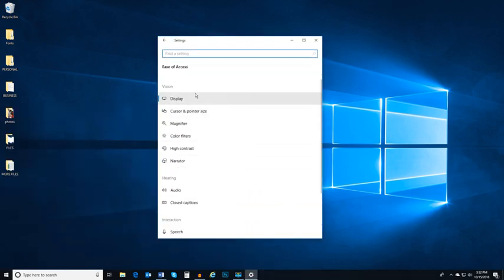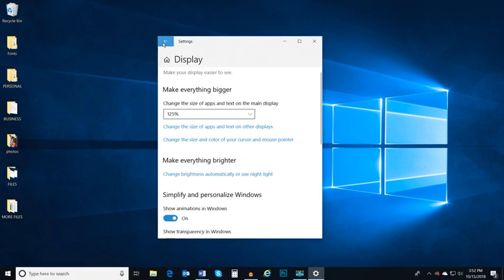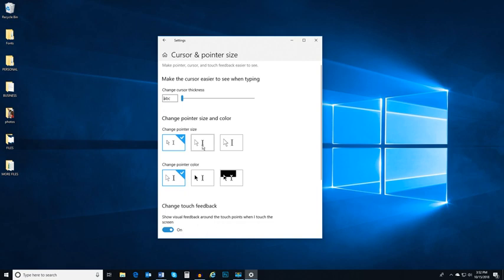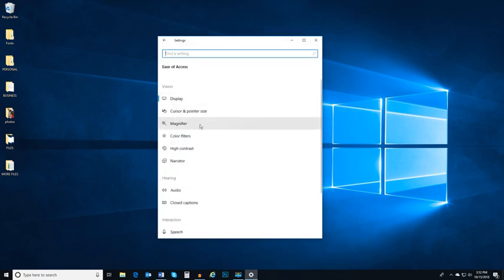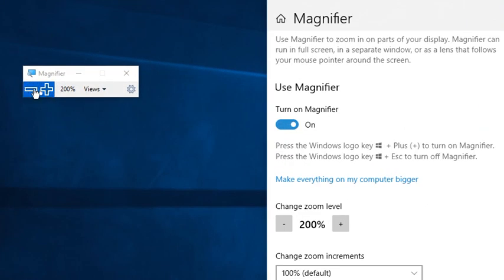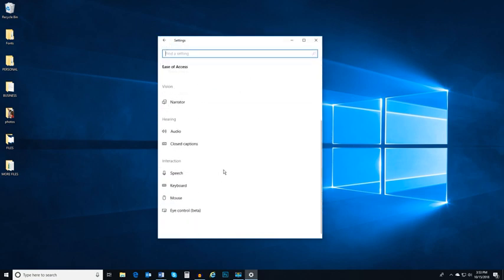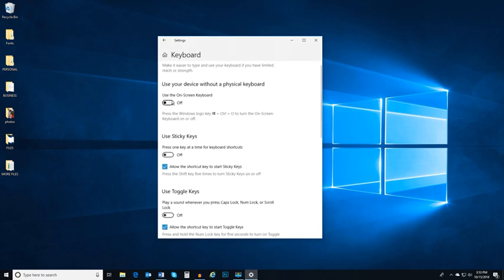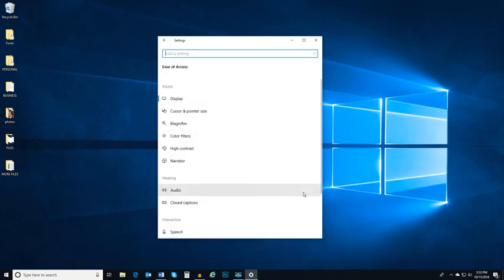Discover various types of operating system accessibility features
Use accessibility features

Modern computers are designed with the needs of everyone in mind. There's no limit to who can use a computer. People with disabilities like limited vision or hearing can use them with the help of many built-in accessibility tools and features. Various programs can also be installed to add even more accessibility.

Watch the following video to learn about some of the accessibility features that are helpful for users of Windows 10 computers

For more videos please visit : Youtube.com/@kennethc7473